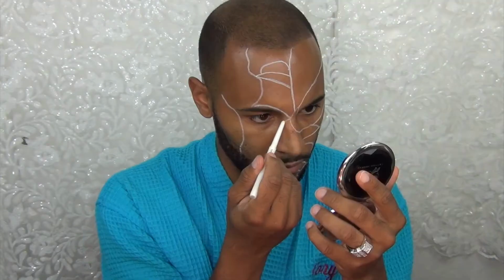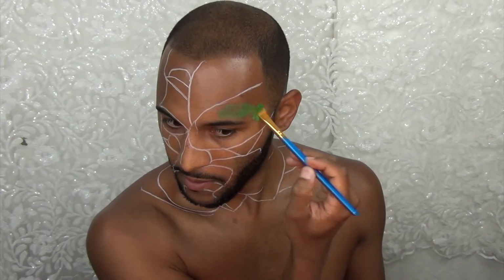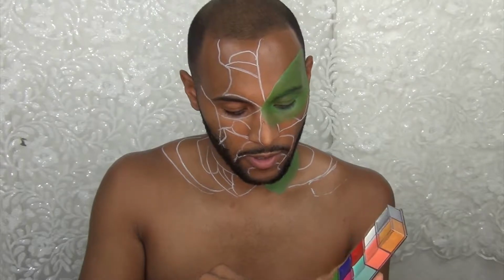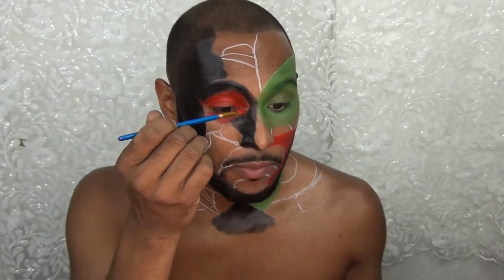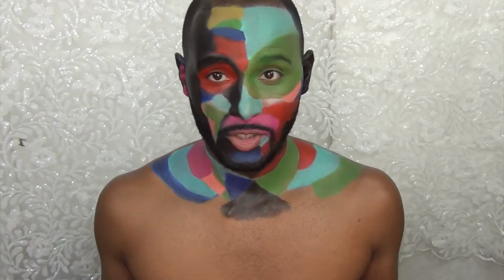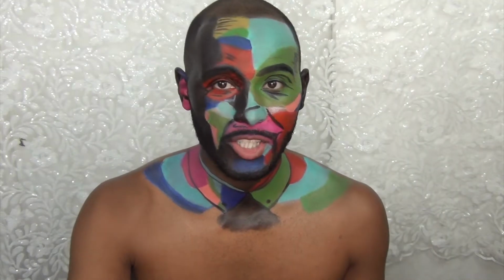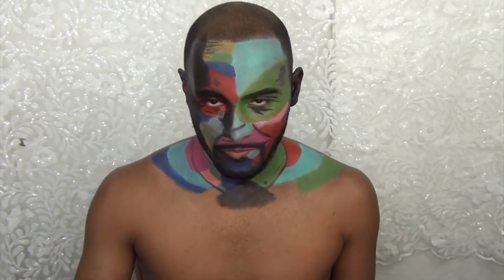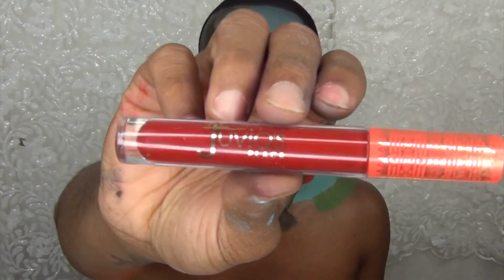Turning Myself Into An Andy Warhol Painting!! (in 10 min)